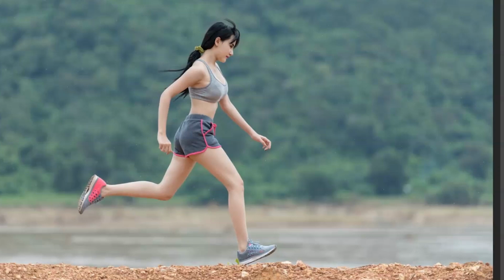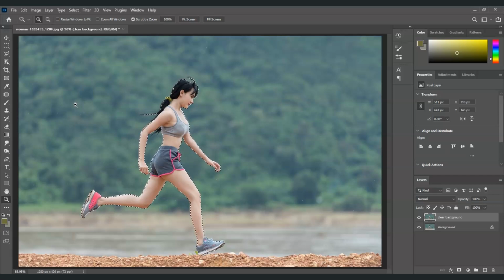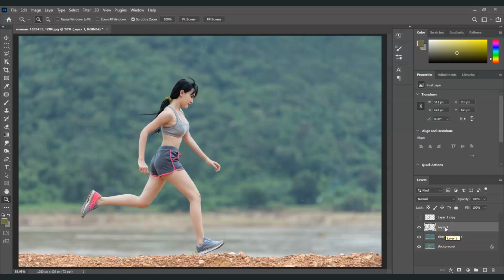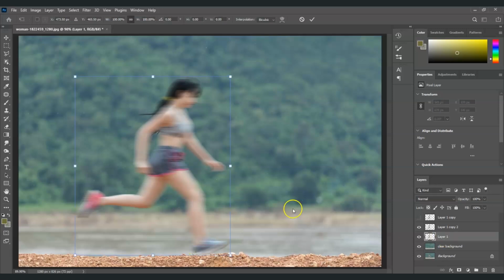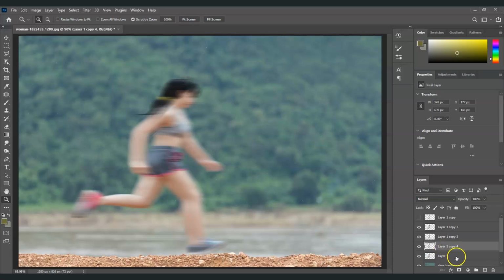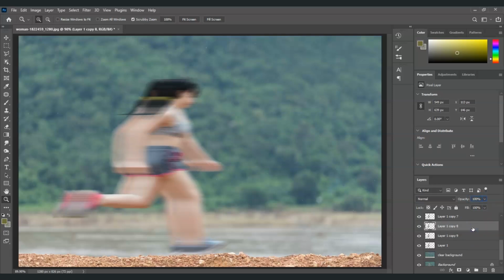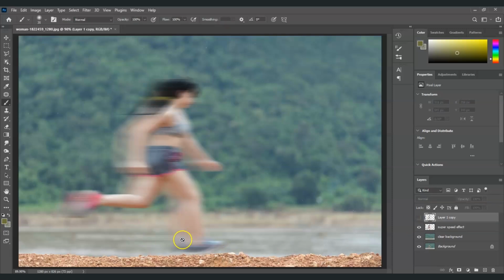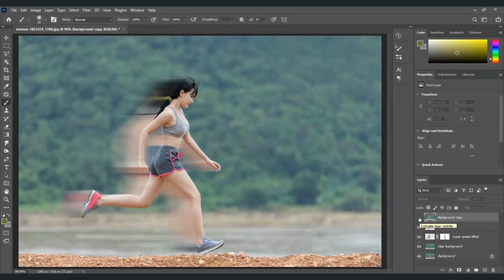How to Make Super Speed Effect in Photoshop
In this Photoshop tutorial, learn how to create a dynamic super speed effect to give your images a sense of motion and energy.

Introduction and Project Overview: 00:00
Creating Layer Mask and Applying Solid Color: 00:42
Applying Motion Blur and Creating Negative Mask: 01:23
Duplicating Layers and Adjusting Opacity: 02:11

We’ll guide you through using motion blur, layer masks, and blending techniques to make your subject appear as if they’re moving at lightning speed. Perfect for photographers, designers, and Photoshop enthusiasts looking to add a high-energy touch to their work.